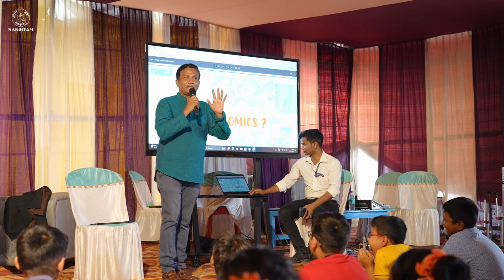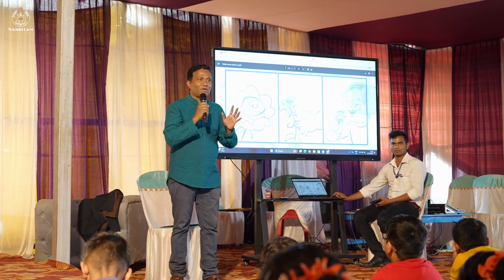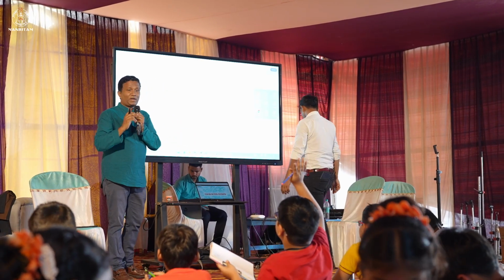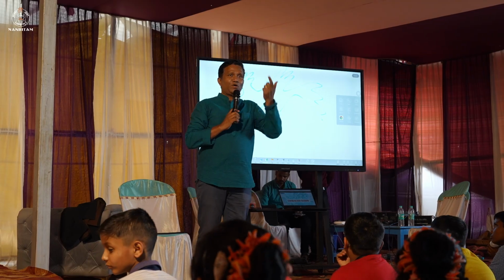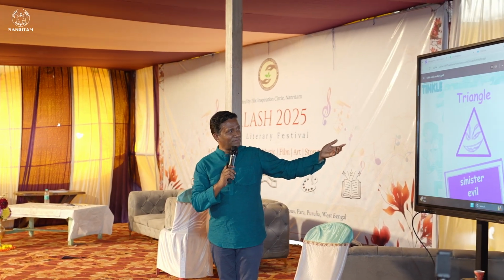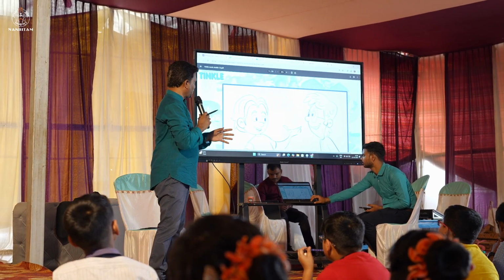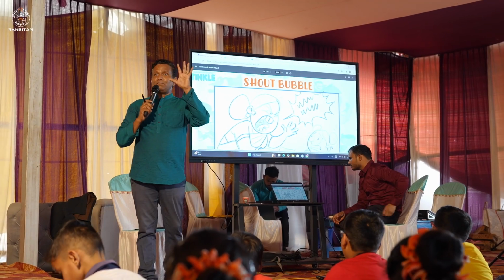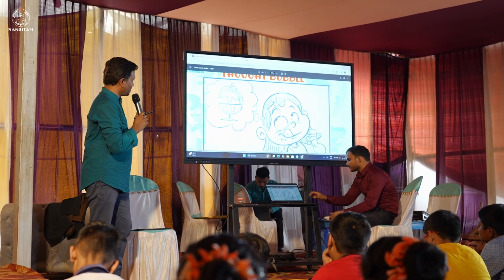Comic book art workshop by Savio Mascarenhas || Group Art Director Amar Chitra Katha